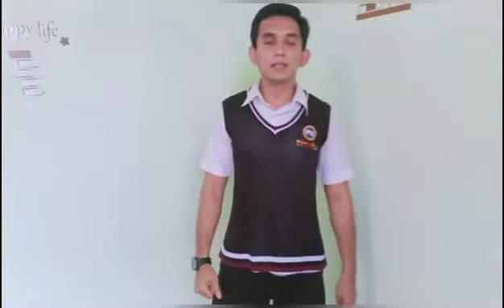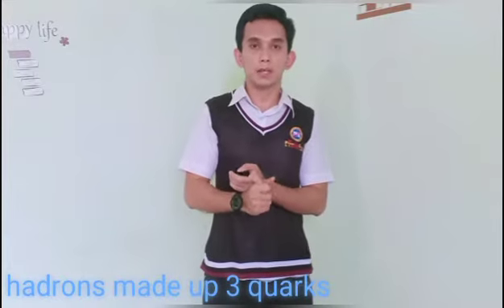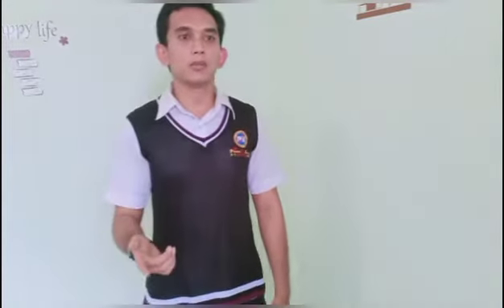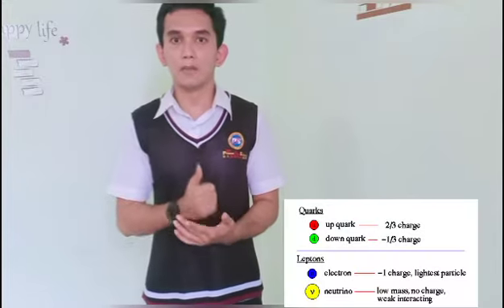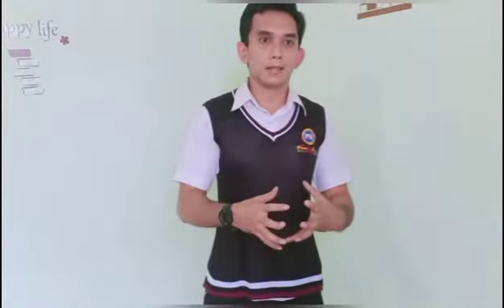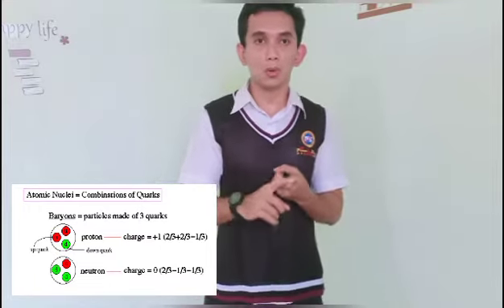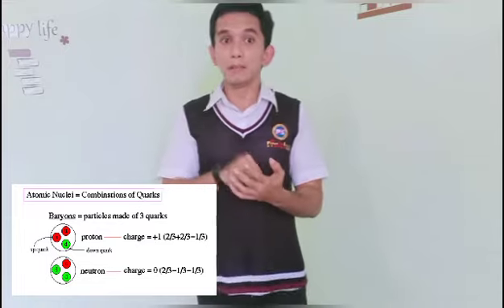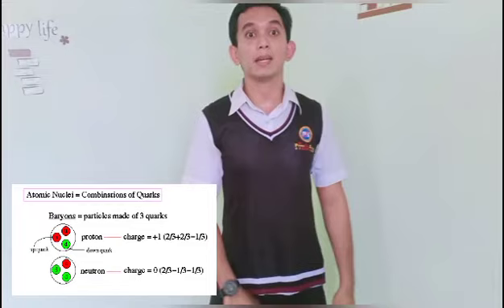Fundamental particles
A learning video for primeoneschool students